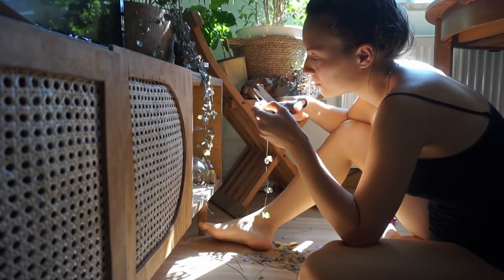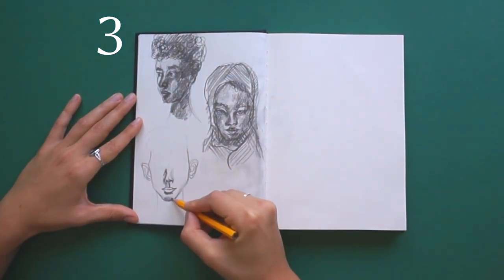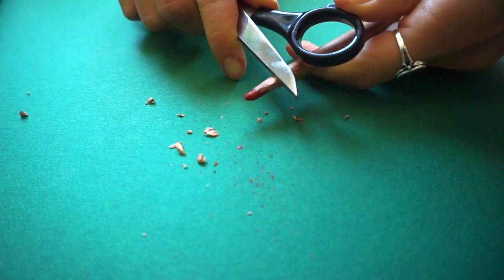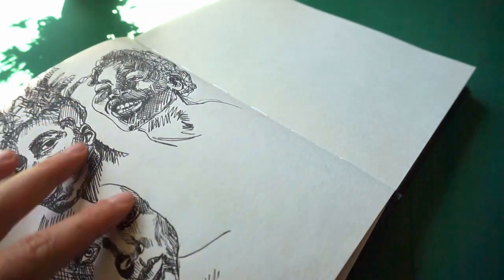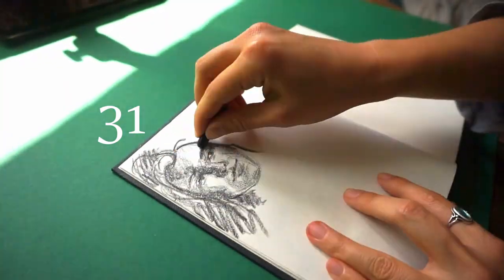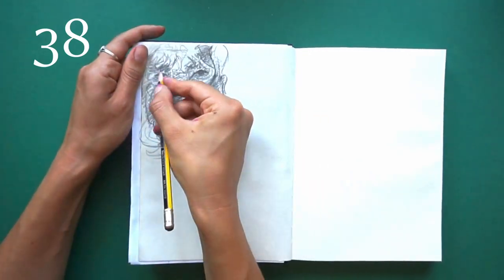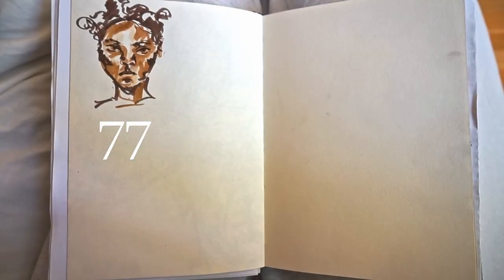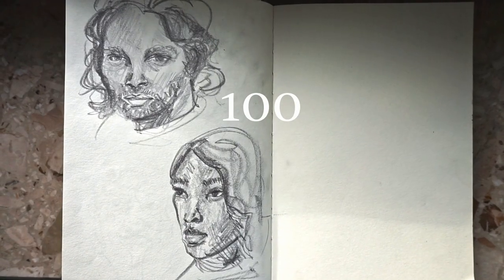Drawing 100 HEADS Challenge 🌈 Improve portrait sketching skills + favorite artists edition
Puh i've made it! 💪🏼
Drawing 100 different heads was very nerve-wracking but I was able to learn a lot. I now find it much easier to reduce proportions and facial expressions to the essentials and draw an entire portrait in under 5 minutes.
Challenging myself to draw one hundred portraits improved my sketching skills enormously and sketching my favorite artists and musicians was a lot of fun for me as well!
In this 100 heads challenge video i'll talk about my difficulties during the challenge and also show you how i propagate my plant called string of hearts. 🌱

Hope you enjoy this 100 heads challenge❣

TIME STAMPS
00:00 Intro
00:18 Starting ( Heads 1- 20 )
05:09 (Heads 21 -51)
07:10 Favorite artists edition ( Heads 51 -72)
08:21 (Heads 73 - 76)
08:46 Propagating plants
09:36 Final sprint (Heads 77 -100)
10:23 Final flip through sketch book